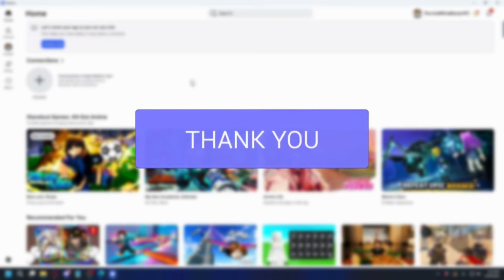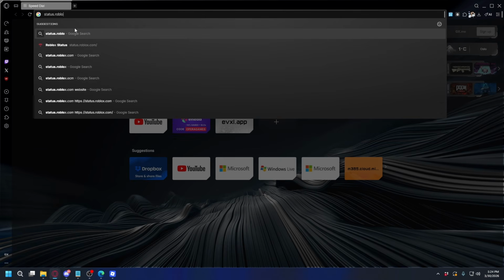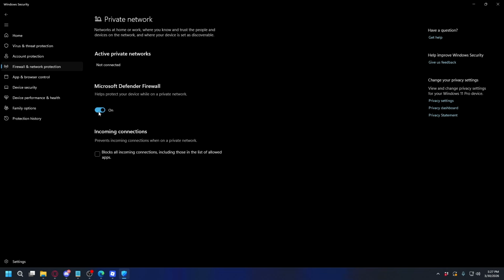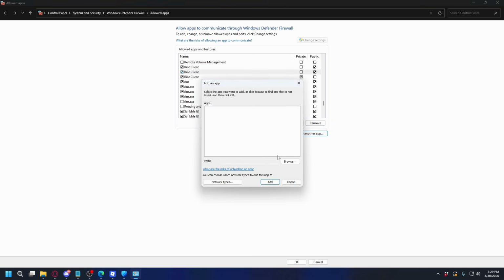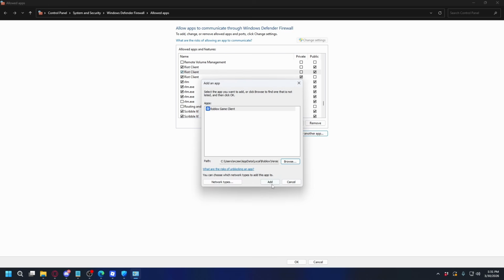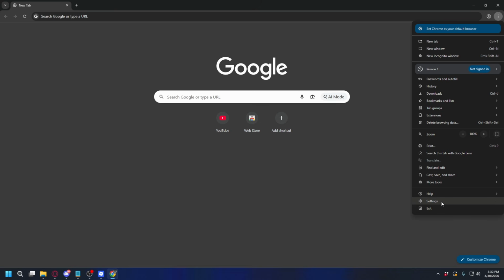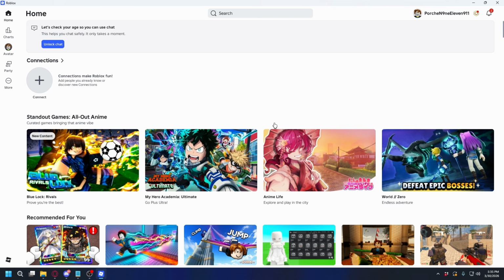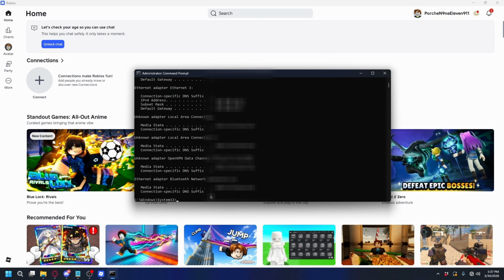How To Fix Roblox Error Code 279 - Step By Step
Learn how to fix roblox error code 279 in this video.

GuideRealm